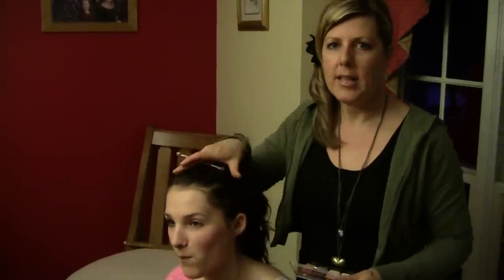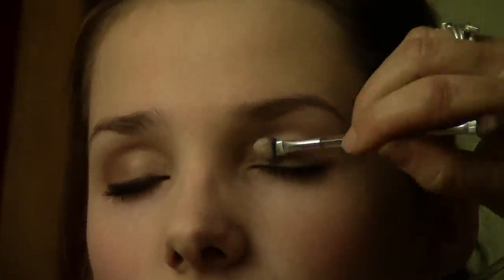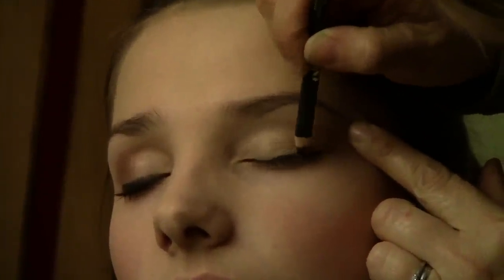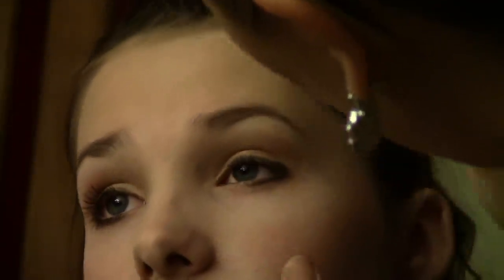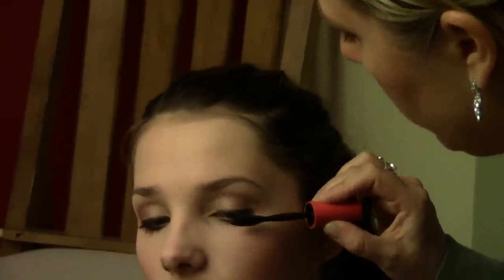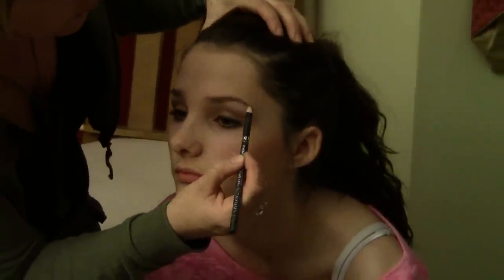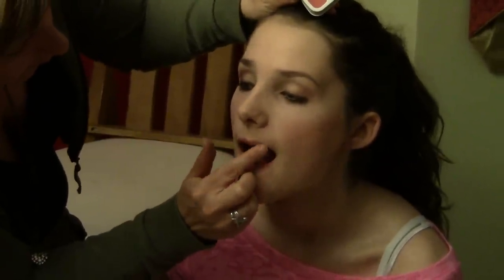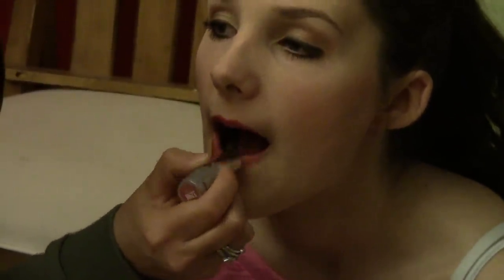Lady's In Waiting Video